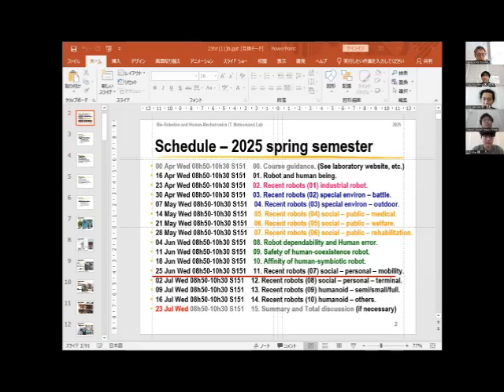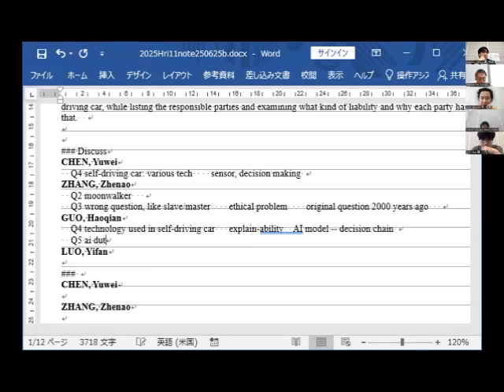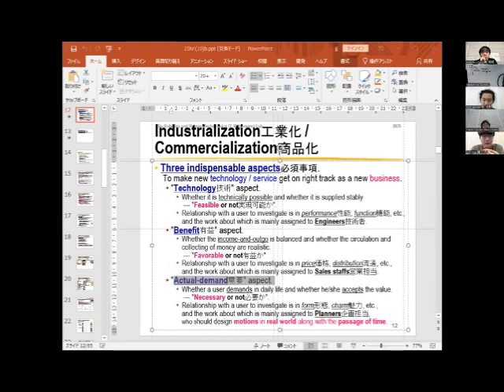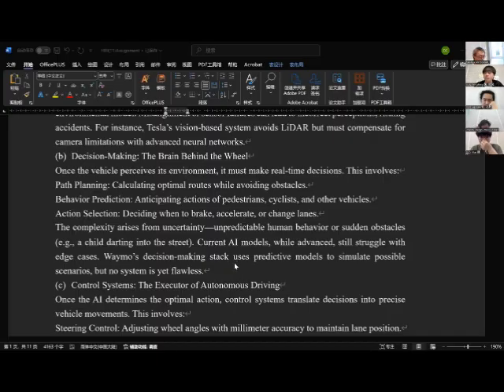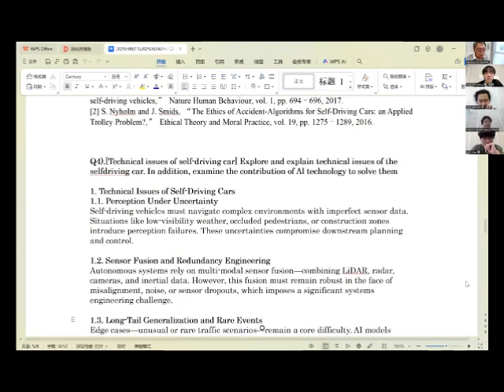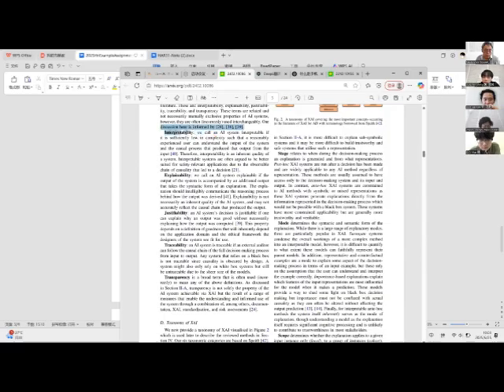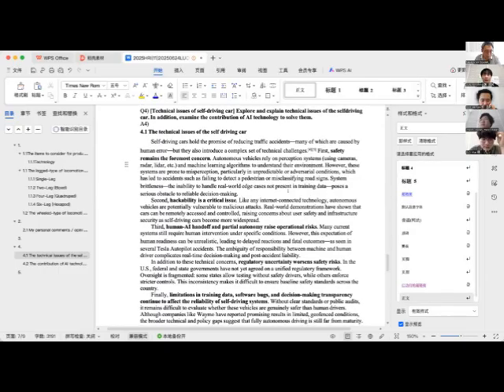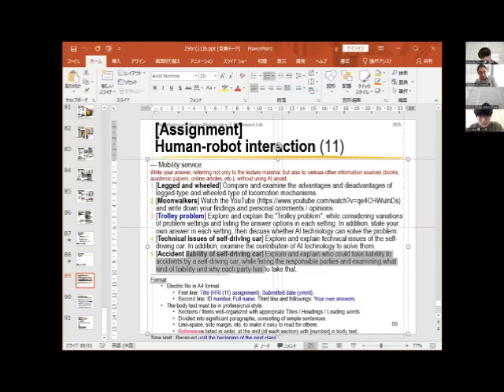Human-Robot Interaction (HRI) 2025 Spring [11/14] 2025/06/25.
## Subject   Human-Robot Interaction (HRI)
## School   Graduate School of Information, Production and Systems (IPS), Waseda Univ
## Term   2025 Spring semester
## Lecturer   Prof. Takafumi MATSUMARU
## Section   11. Recent robots (7)
1. Various robots.
2. Robot for social support (2) personal service.
(1) Mobility.
a) Form --- Legged / Hybrid / Wheeled.
b) Usage --- Safety vehicle / Personal mobility.
c) Function --- Safety / Self-driving.
d) Problem --- Trolley / Technical / Liability.
e) Application --- Guard / Cleaning / Delivery.
(2) Terminal/Interface.

## Keyword   Robotics, Mechatronics, Bioengineering, Human-Robot-Interaction, Robot, User-Interface, Theory and Practice, Real-world Application, Takafumi Matsumaru, Waseda University, Graduate School of Information Production and Systems (IPS), Bio-Robotics and Human-Mechatronics laboratory (BRHM lab),

## Copyright   Takafumi Matsumaru, Waseda University, Graduate School of Information Production and Systems (IPS), Bio-Robotics and Human-Mechatronics laboratory (BRHM lab),